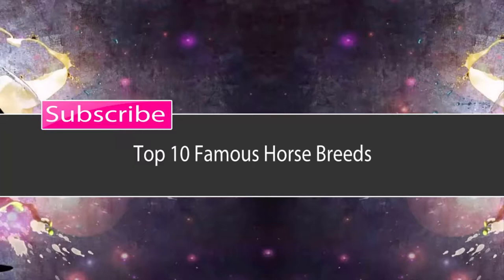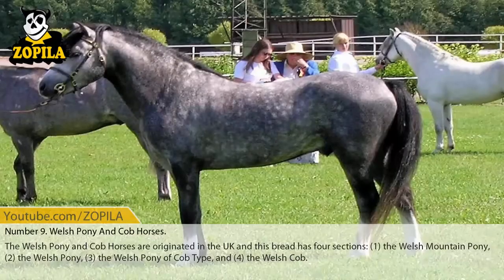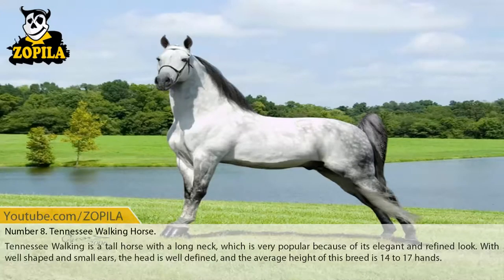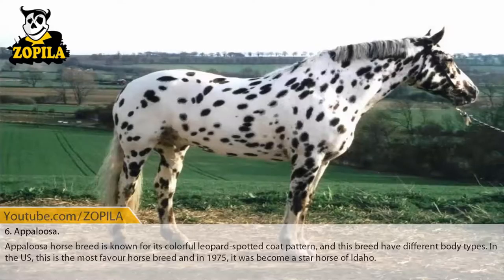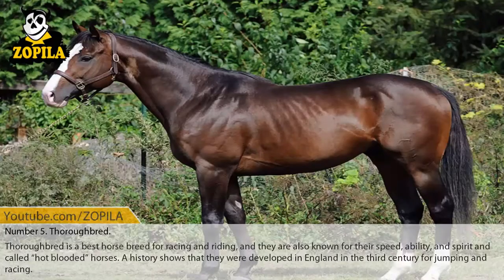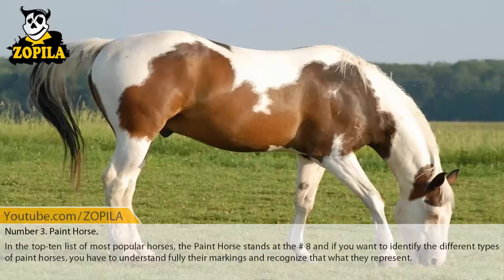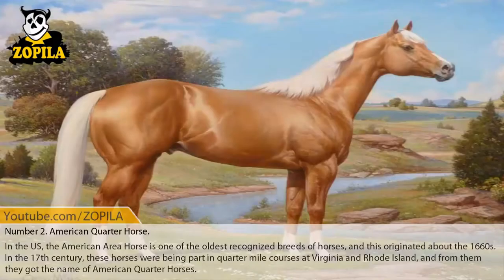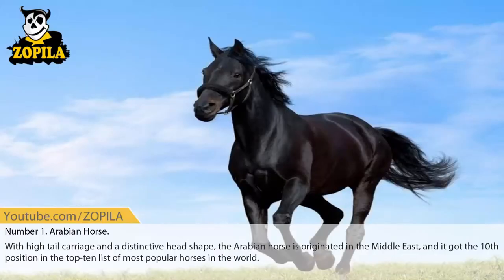TOP 10 FAMOUS HORSE BREEDS (Watch Until The End) YoTuber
-~-~~-~~~-~~-~-YoTuber -~-~~-~~~-~~-~-

Description ::
The world’s most popular horse breeds may surprise you … or not.
There are so many horse breeds that it would take an entire book to cover the subject. A breed for every purpose, horses come in all shapes, colors, and sizes.

Yet, despite the stiff and extensive competition, a number of breeds have become consistent favorites among equestrian circles. While we can’t give you a cheat sheet for all of them, here are some of the most common.